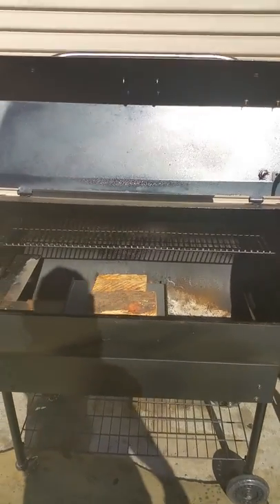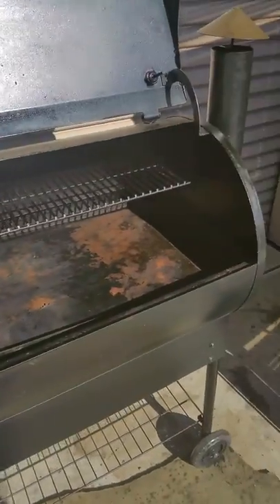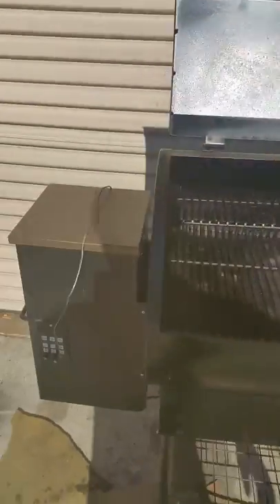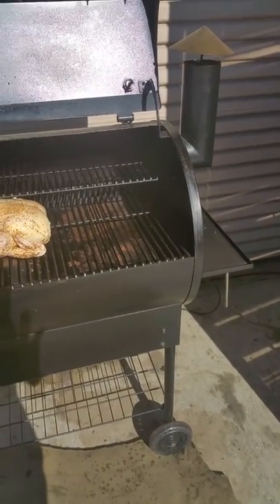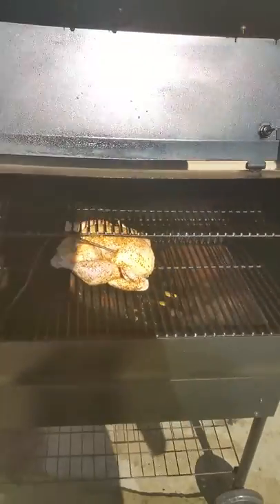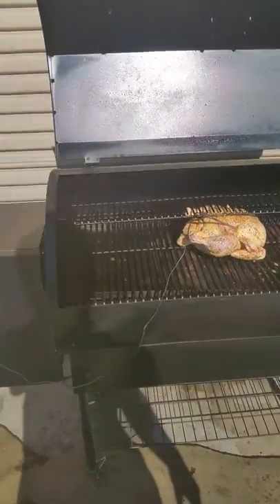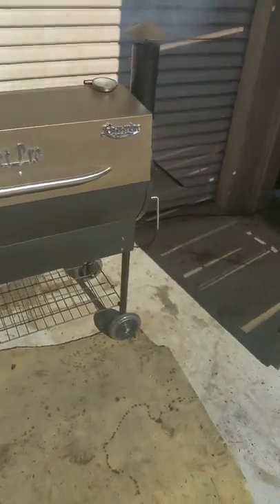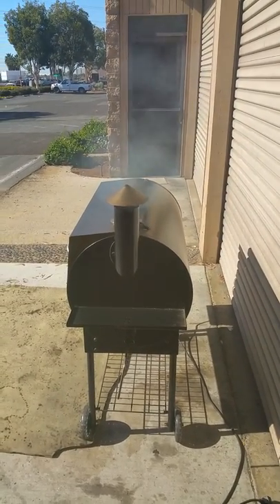smokers 1048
pellet smoker/ pellet grill